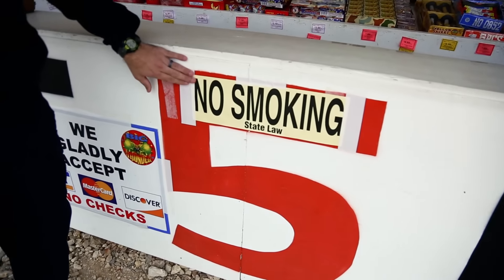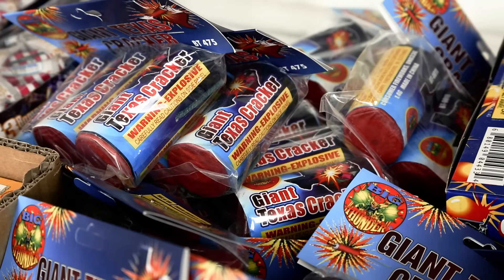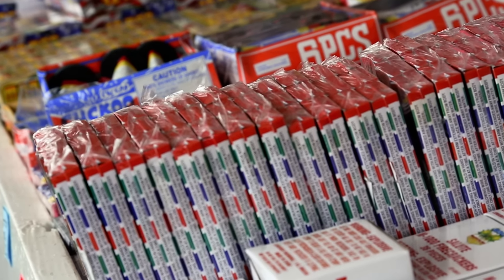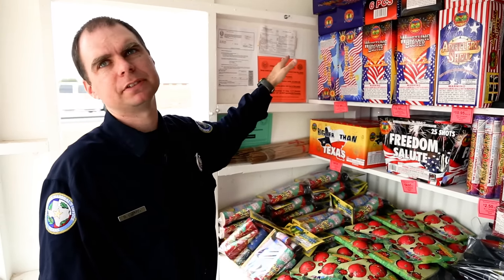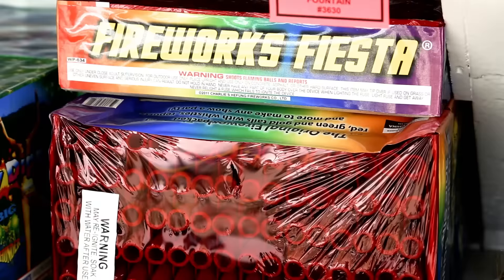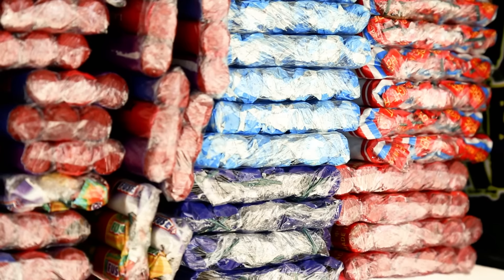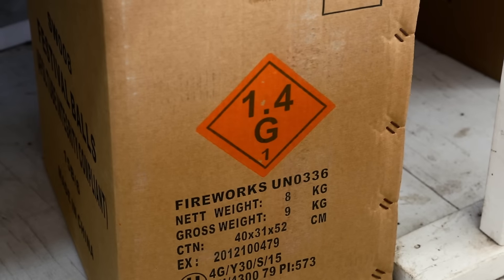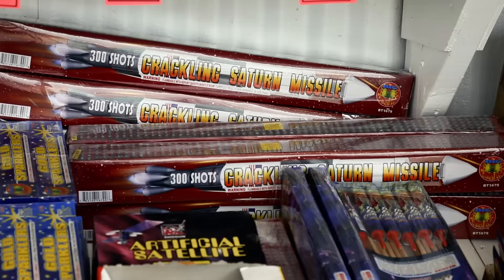Fireworks Stand Safety | Texas State Fire Marshal’s Office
The State Fire Marshal’s Office licenses and inspects fireworks stores and stands in Texas. Here are some tips to help make sure you’re buying from a stand following the state’s safety requirements.